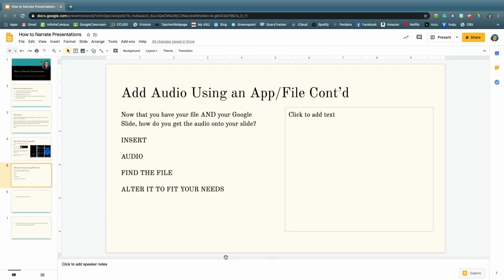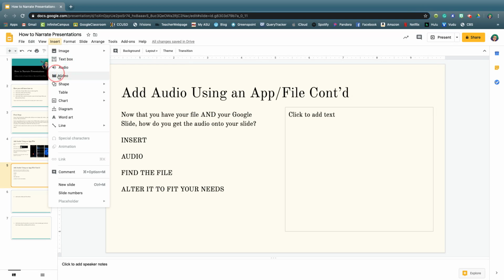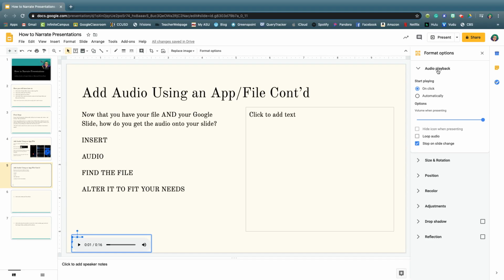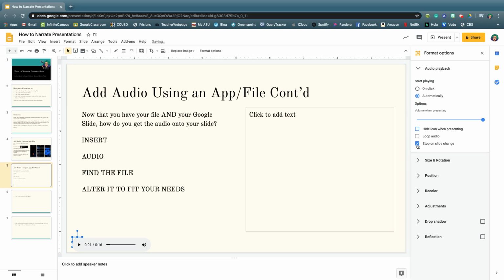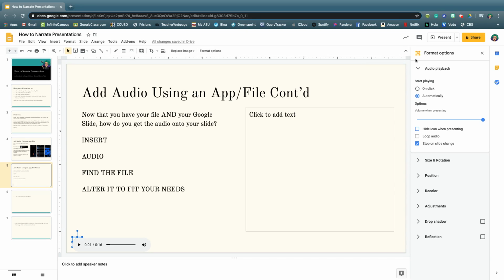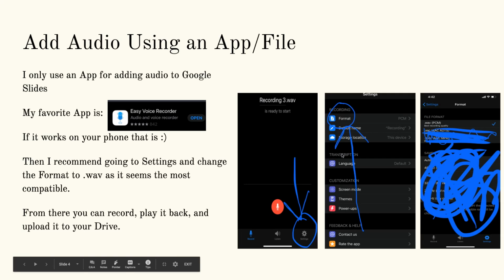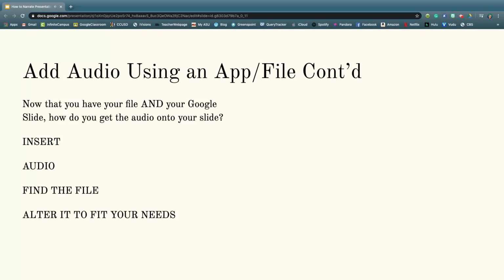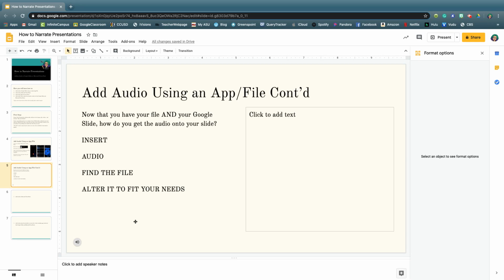How to Insert Audio to Google Slides Using An Existing File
Want to Narrate a Presentation? Need a way to create "Lectures without being on camera"? Here's a way to add audio to your slides by uploading files to your Drive.